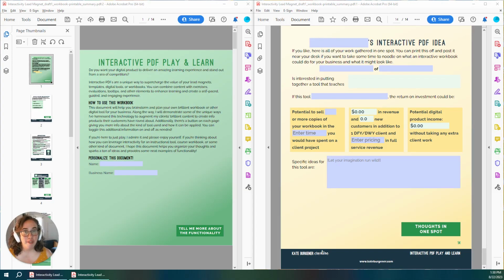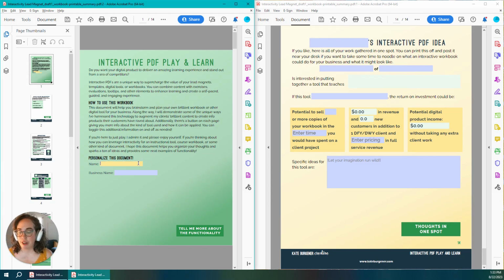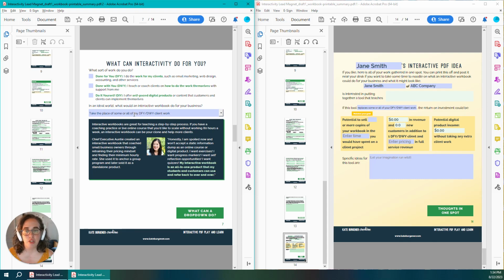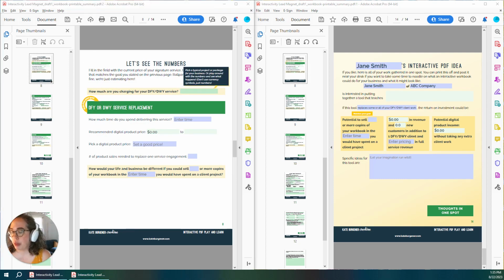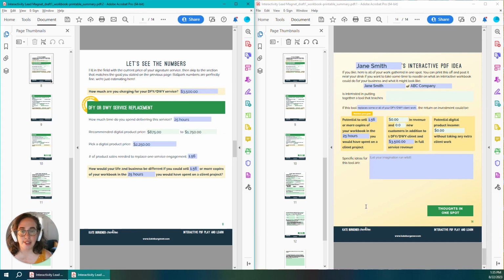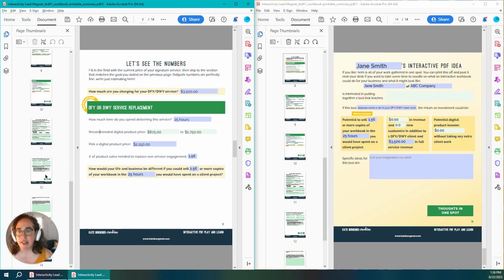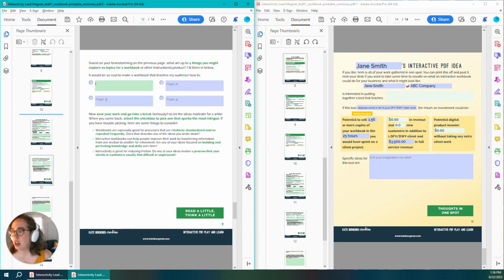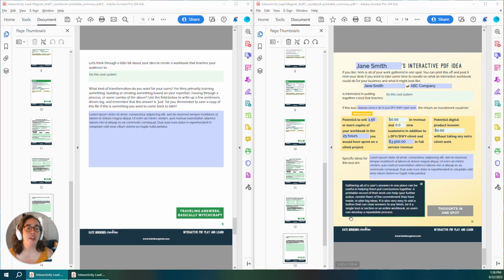Building an interactive lead magnet: printable page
In this behind the scenes video of building an interactive PDF, I discuss the value of gathering information in one place to enhance user experiences. I demonstrate how the user can enter information throughout the entire document of the lead magnet and several key pieces are translated onto a more visually pleasing page that they could print or view when they want to refresh and refocus on the goal of creating their own interactive workbook. This kind of information gathering can be really helpful to users of your workbook and is very simple to do!

Want to get the lead magnet as soon as it's ready?